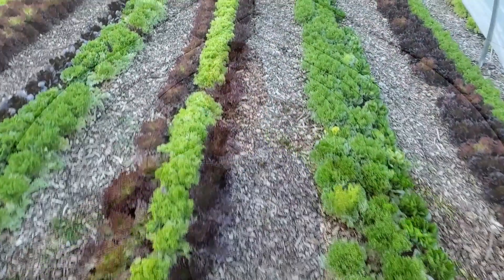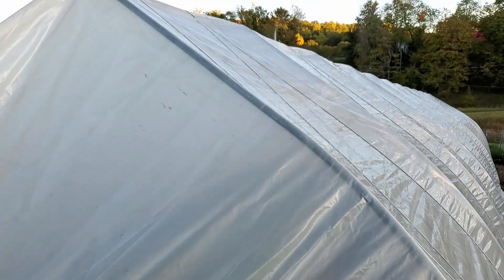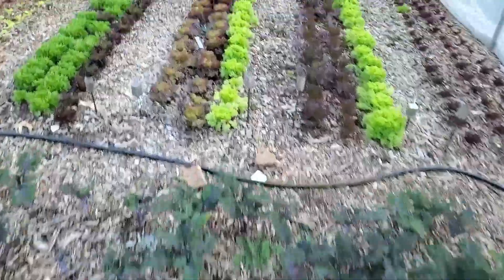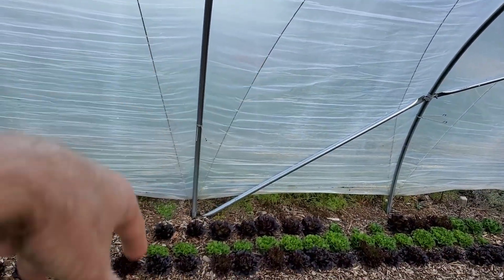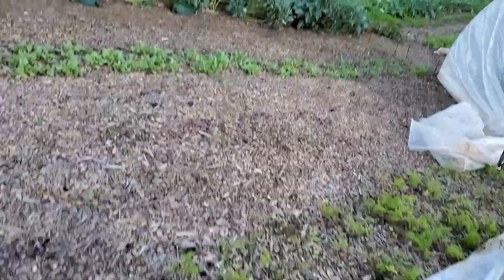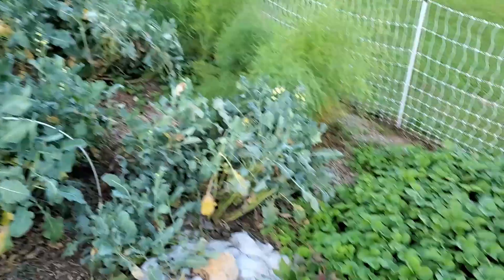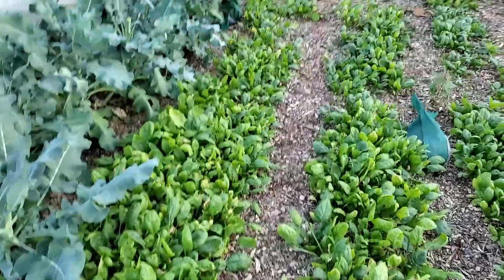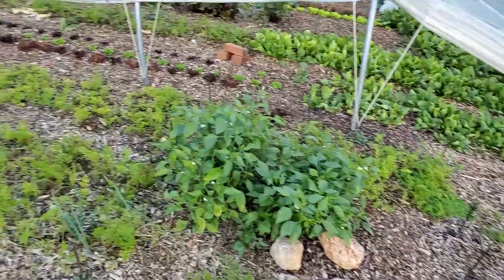Farmers' Market Update & What's Growing - 10-27-21